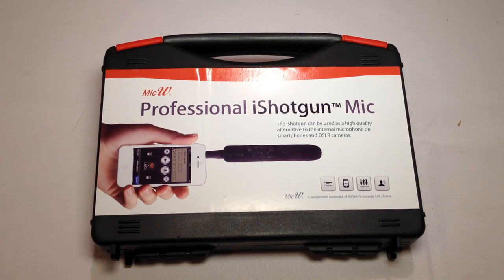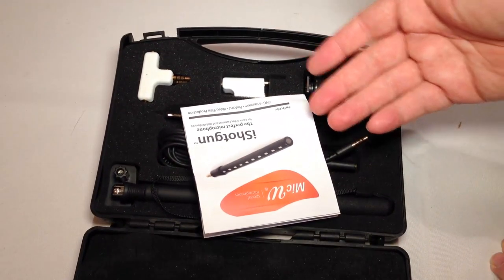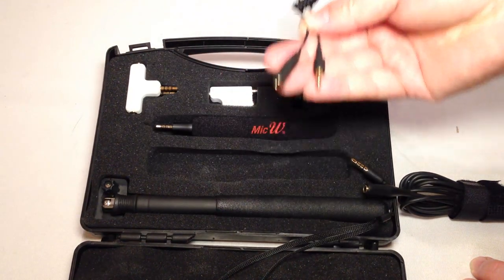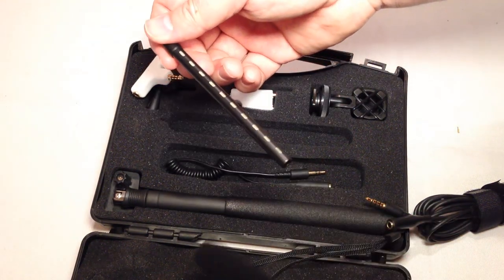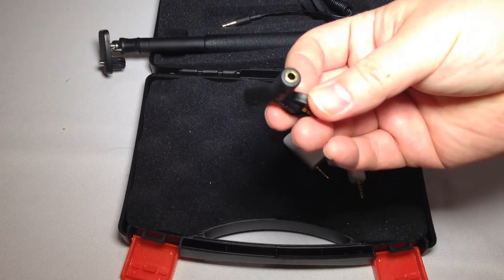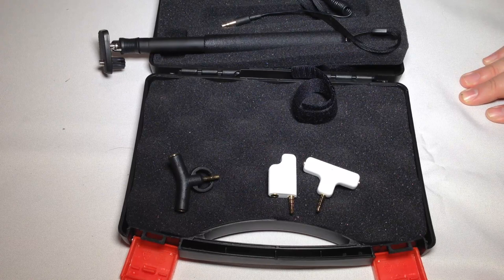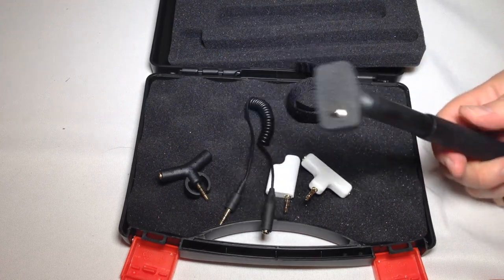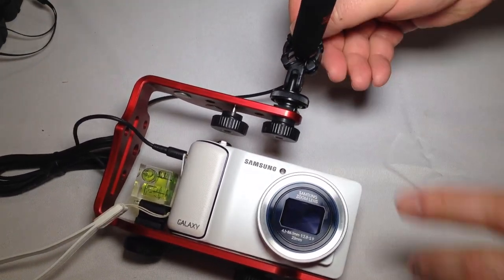MicW iShotgun Review